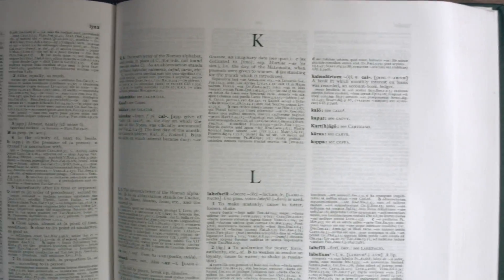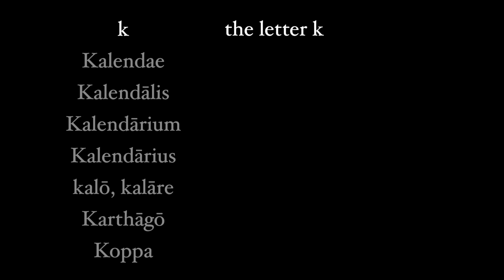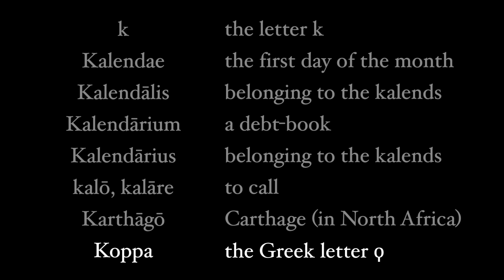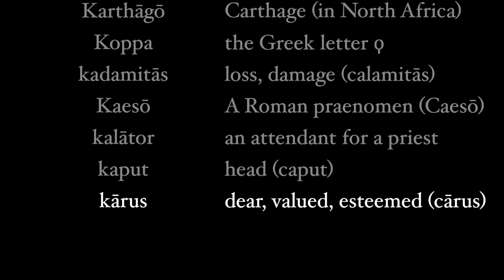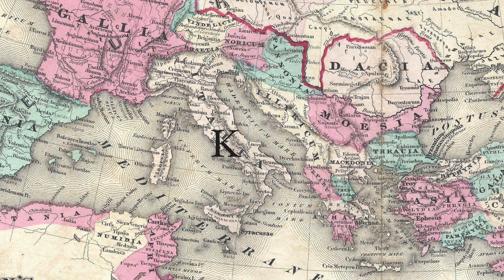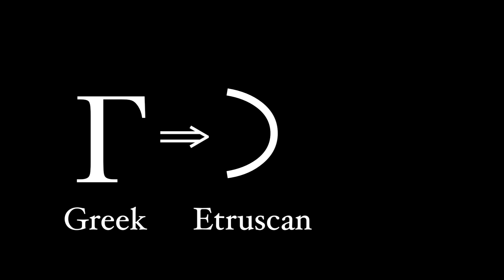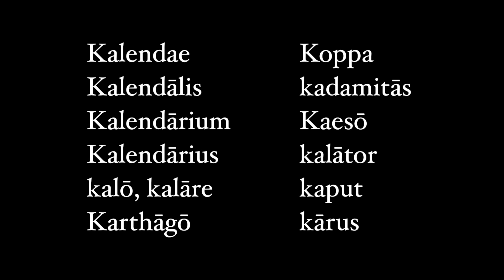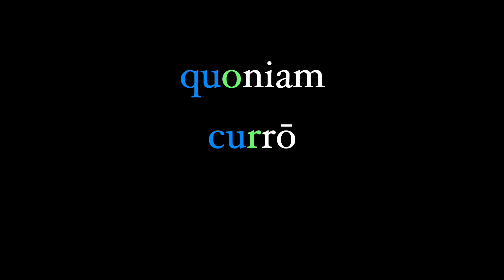Why do so few words begin with a K in Latin?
When you look in a Latin dictionary, you'll find just a handful of words that begin with the letter K. Why is this? The answer lies in old Latin, Etruscan, and the origins of the alphabet in Greece.